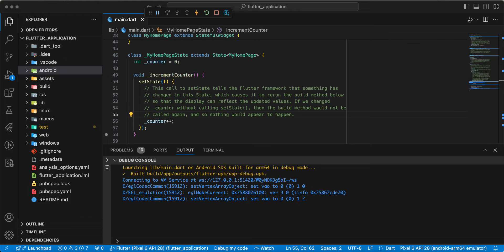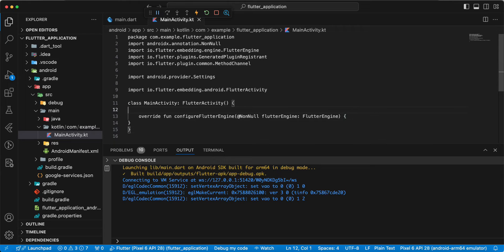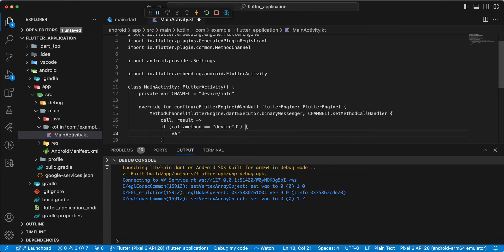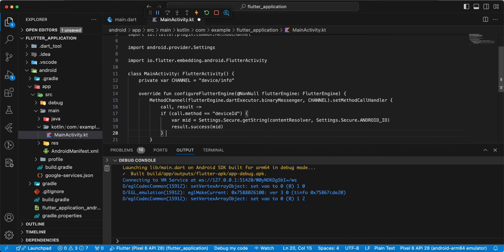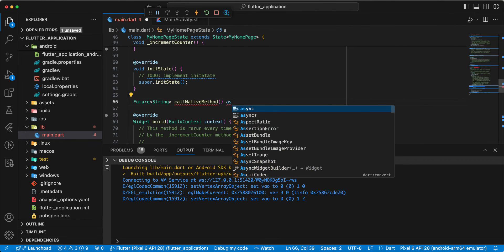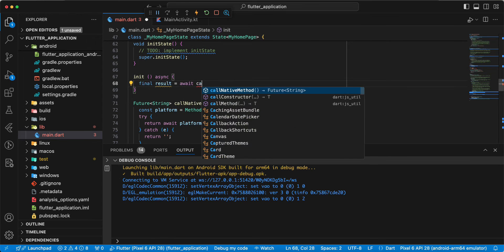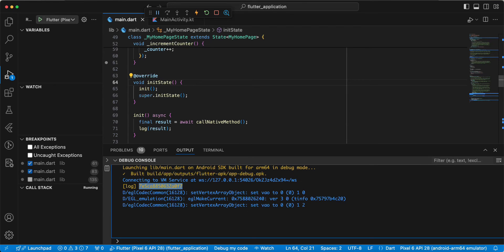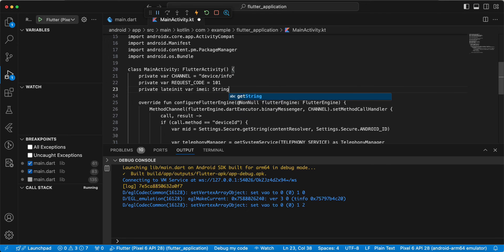How to get Device ID (Android ID) and IMEI in Flutter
Creating a Flutter application that retrieves the Device ID (Android ID) and IMEI can be very useful for various functionalities such as analytics, device tracking, or other device-specific operations. Below is a step-by-step guide and corresponding description for a video on how to achieve this.